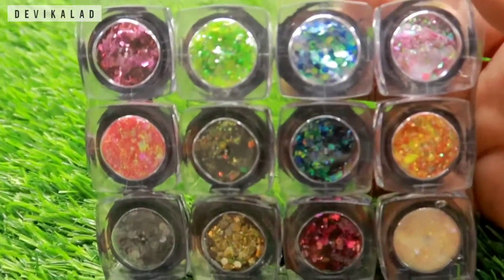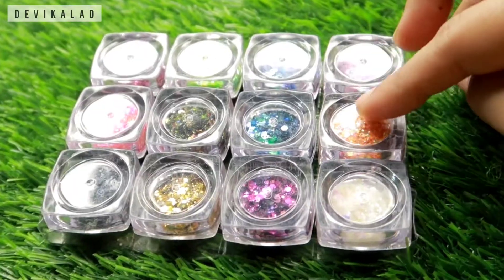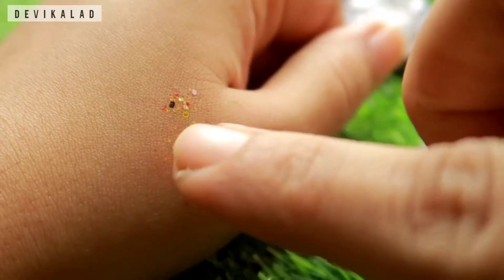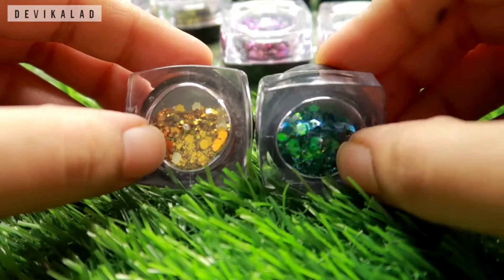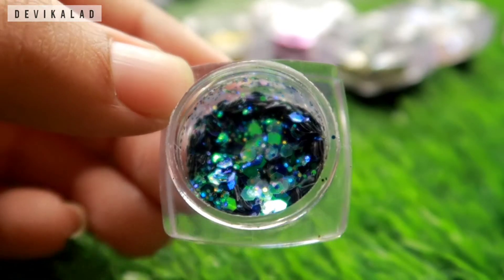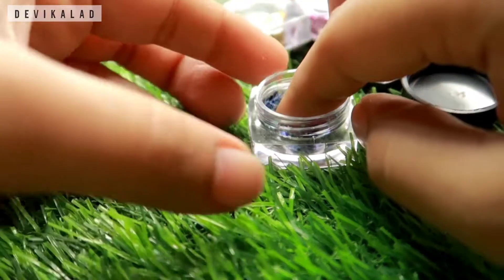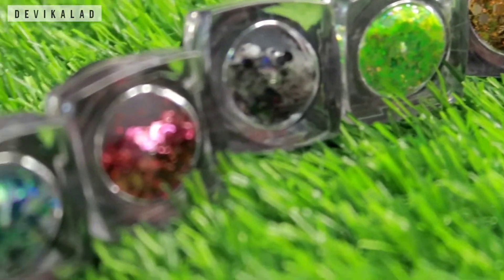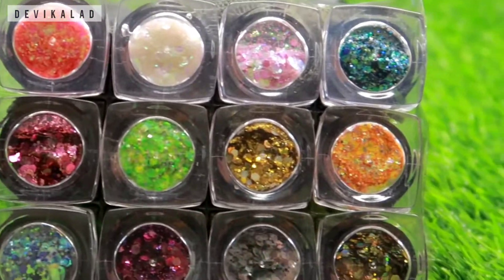Most Affordable Glitter chunks just for Rs 265/-|| Review+Demo how to apply Glitter chunks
I tried Most Affordable Glitter chunk for Rs 265/- | Review+Demo how to apply Glitter chunks on Eyes by Devikalad

🌼Purchase link:-
VOZWA Colorful Eyeshadow Glitter Powder Thick & Thin - 12 Pcs 12 g

keep supporting me like this 🙏